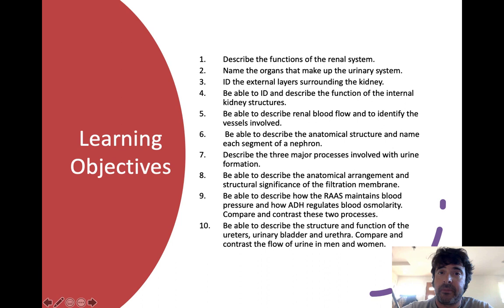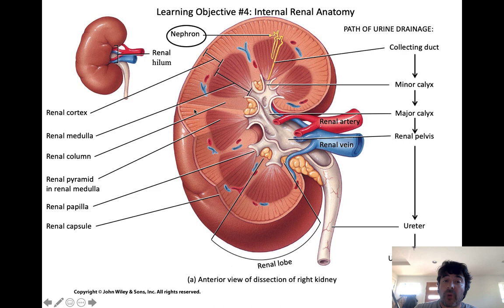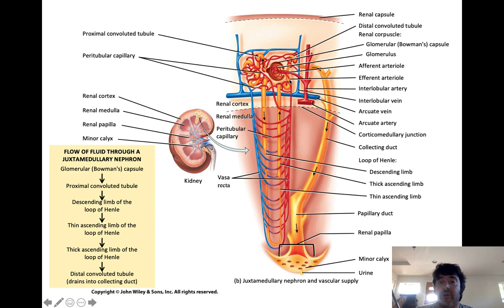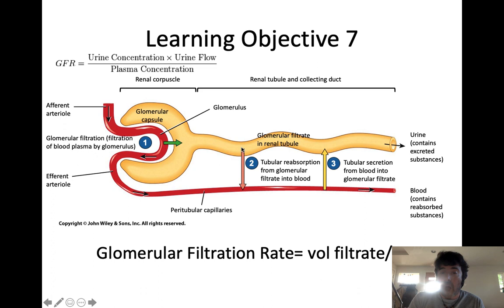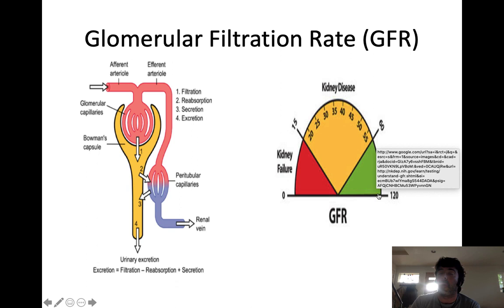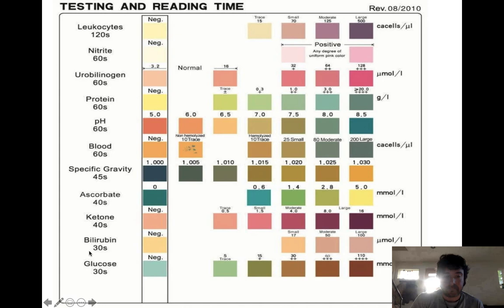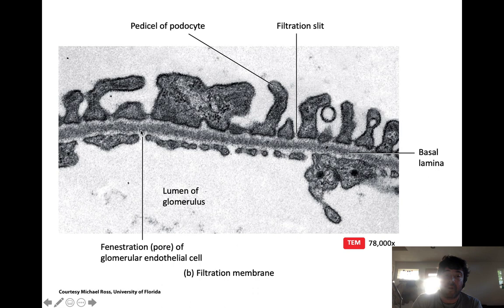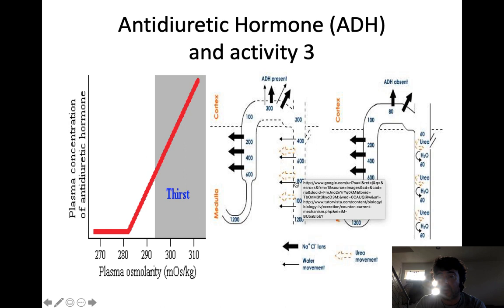Lecture-Urinary System for Intro A&P students at ACC